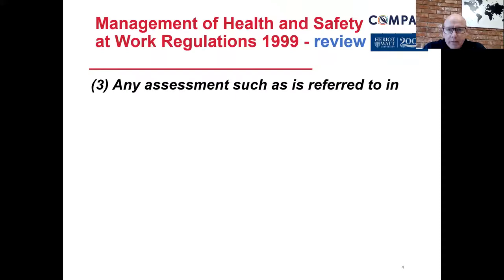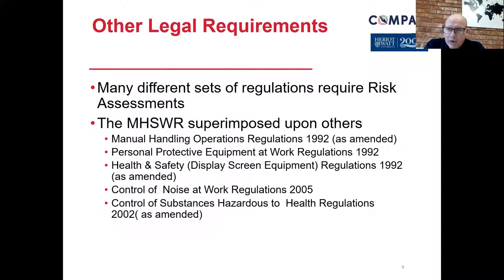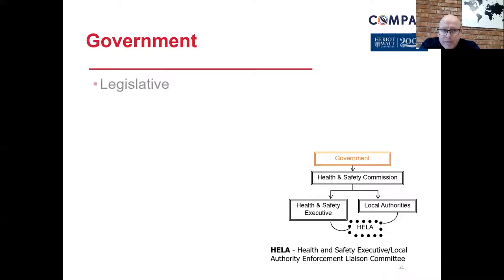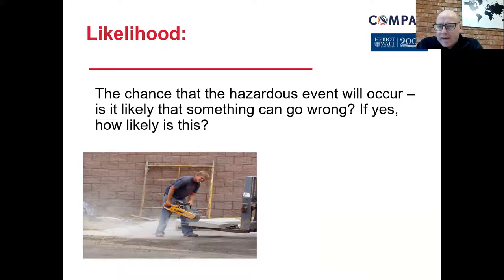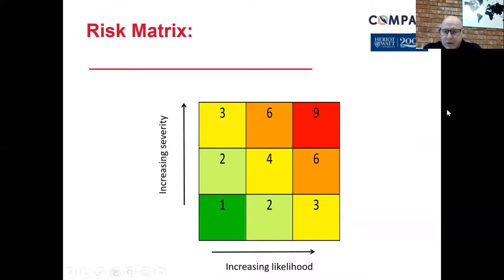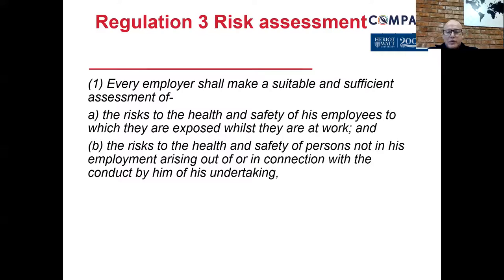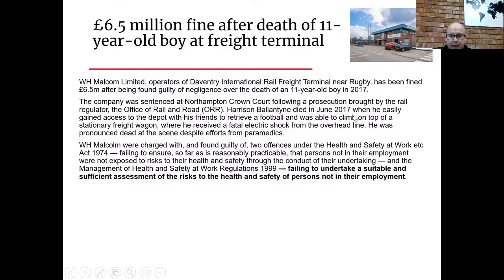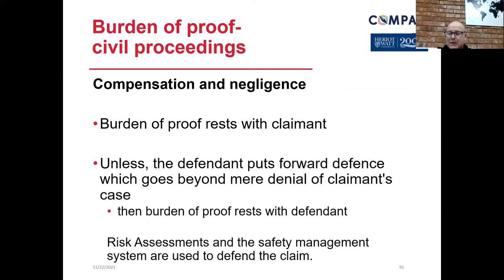Risk Mgt 1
This is part 1 of the risk management module for L7. Covers Law and risk assessment